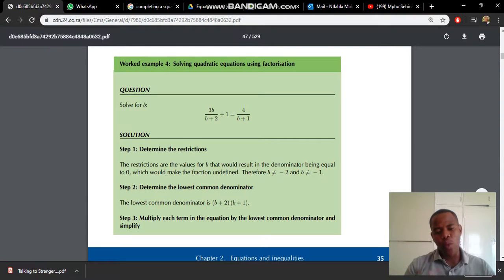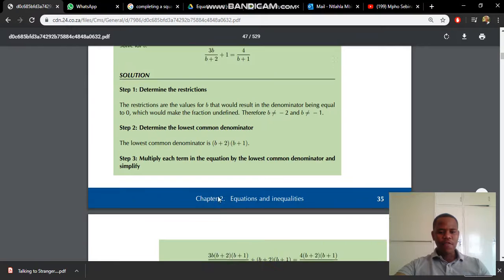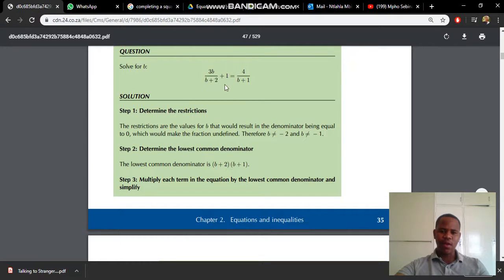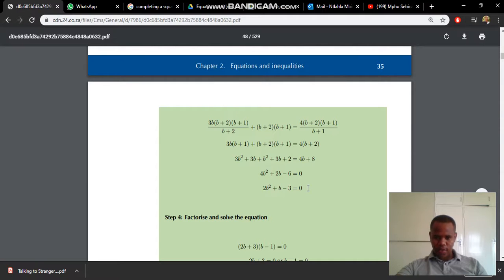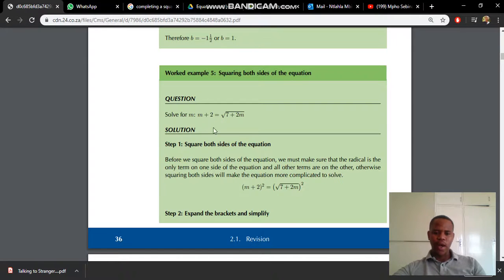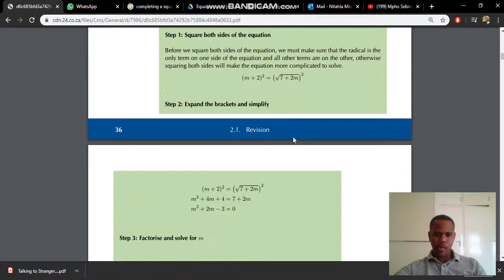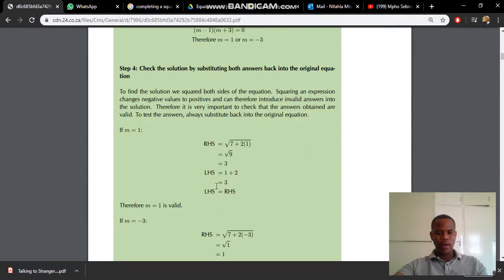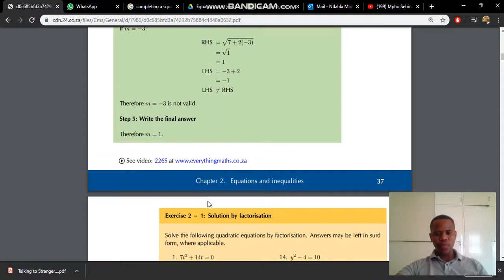4 Solving quadratic eqautions Completing a square